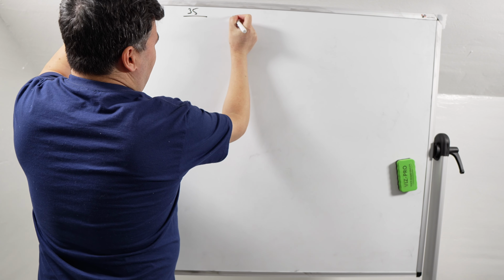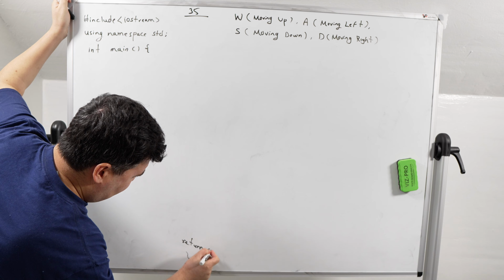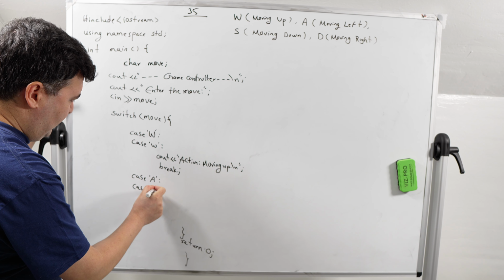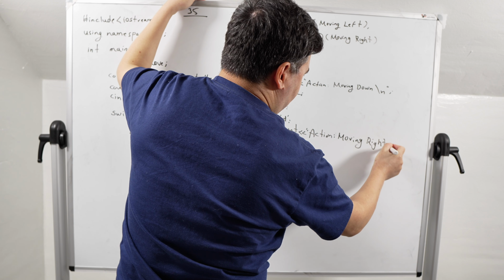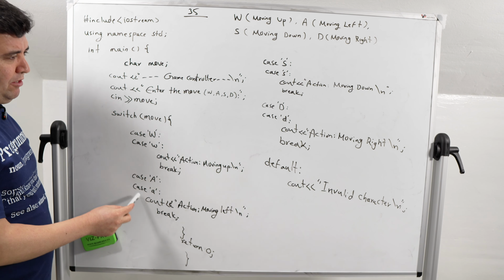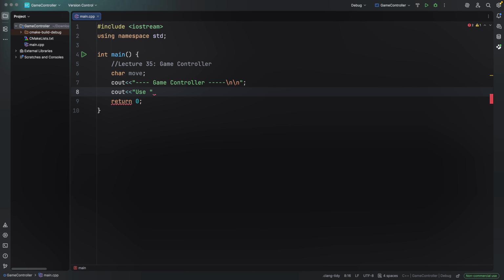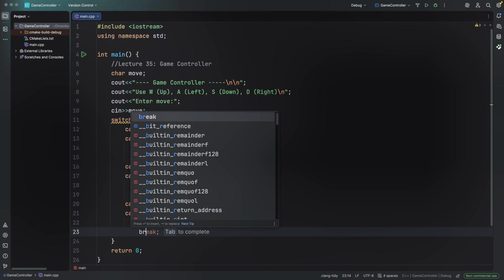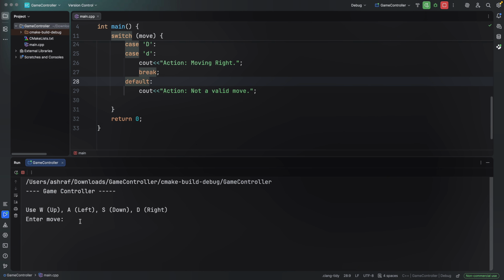C++ Lecture 35: Game Controller Program in C++ | switch Statement | C++ Mini Project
In this video, you will learn how to create a Game Controller program in C++ using the switch statement.
This C++ program takes user input using W, A, S, D keys and performs movement actions like Up, Left, Down, and Right using switch case logic. It also handles uppercase and lowercase input for a better user experience.
This lecture is a real-world inspired mini project that helps beginners understand character input, decision-making, and switch statements in C++.
🔹 What You Will Learn:
✔ switch statement with character input
✔ Handling multiple cases in switch
✔ Game movement logic using WASD keys
✔ Using break and default in switch
✔ Beginner-friendly C++ mini project
📌 This lecture is part of my Complete C++ Programming Course on YouTube.